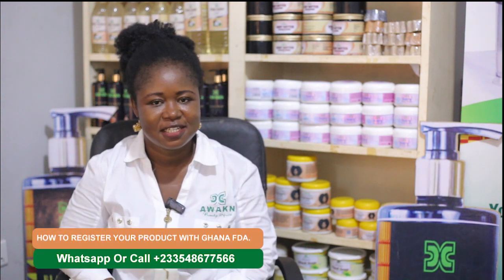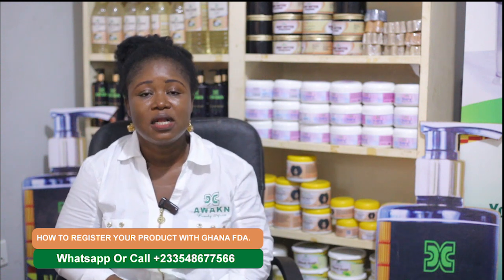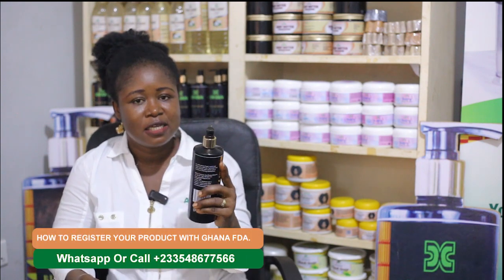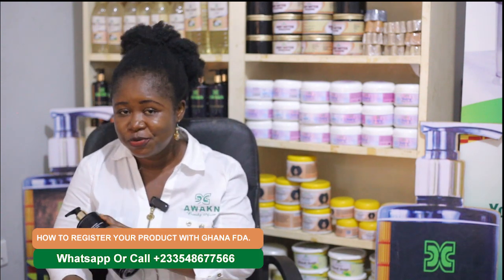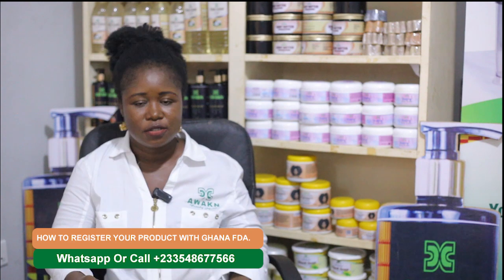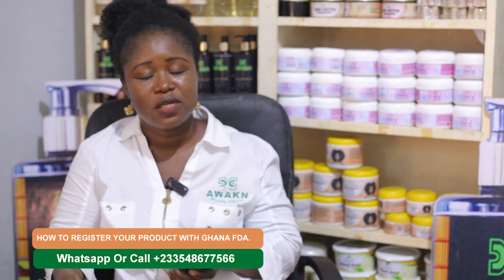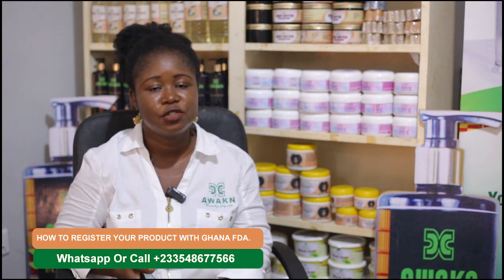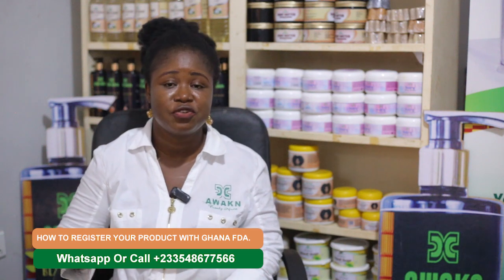How to register your products with Ghana food and drugs authority (FDA)